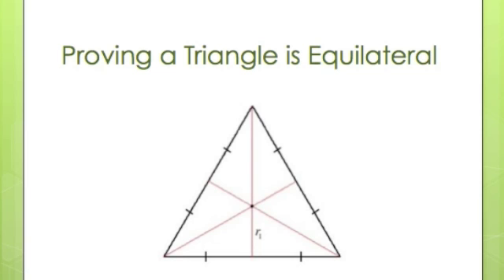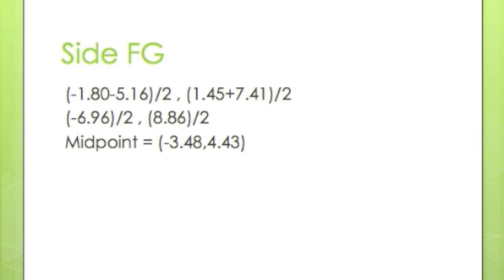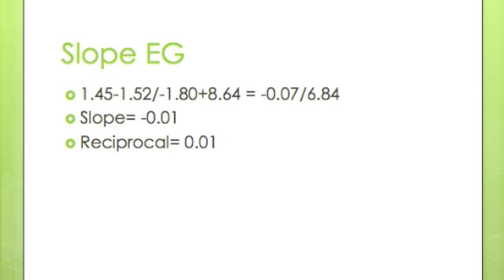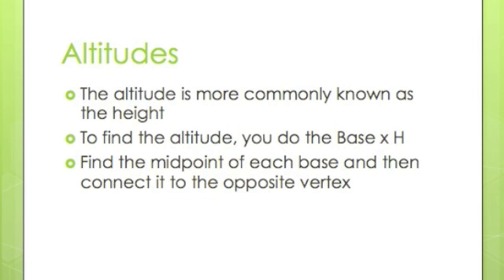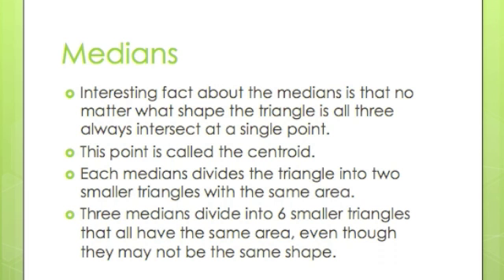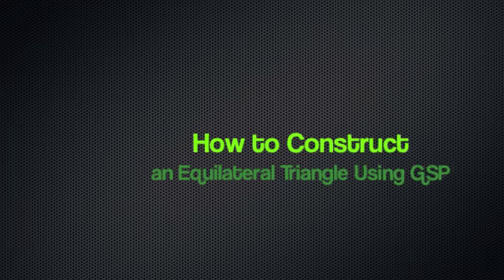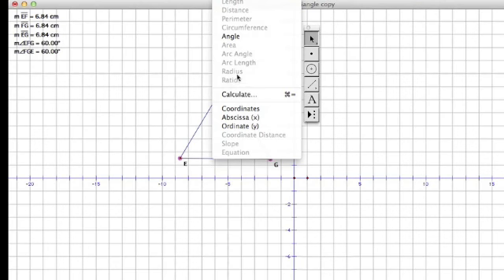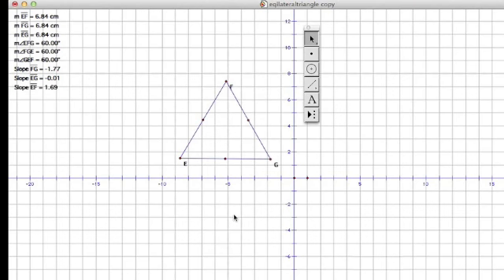Equilateral Triangle GSP Project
How to prove a triangle is equilateral considering; lengths, midpoints, angle, right bisectors, altitudes, medians, orthocenter, circumventer, and centroid.